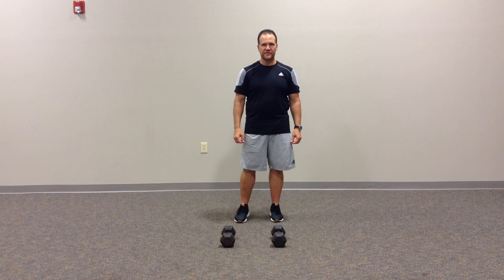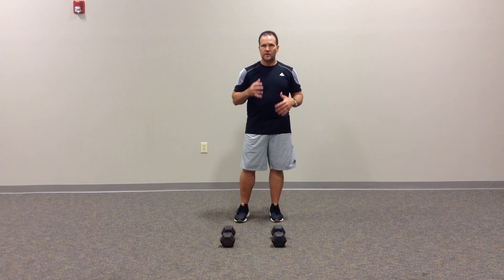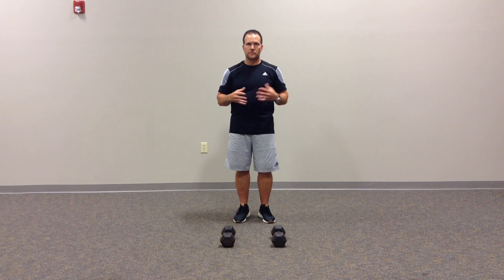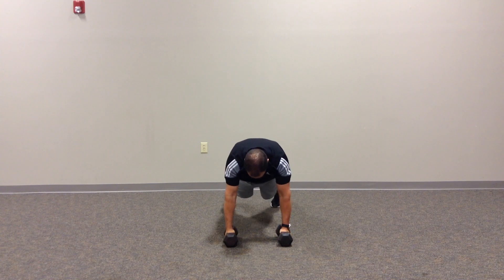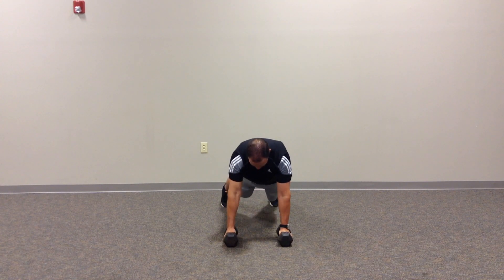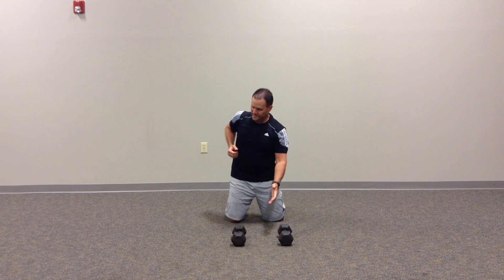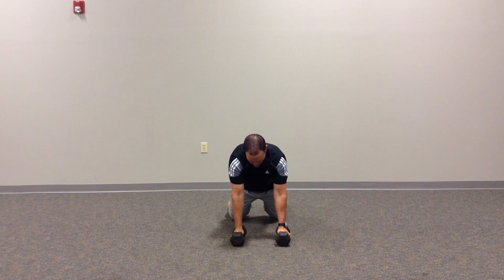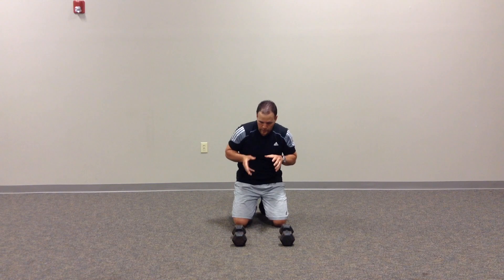Tall plank dumbbell row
In a prior column, I discussed a tall plank plate push/drag to increase shoulder and torso stability. This exercise also involves the tall plank position, but instead targets unilateral pulling. Prior to doing this exercise, it is important to have a perquisite level of shoulder strength and be experienced with tall planking. It is an effective way to train total body postural control and trunk stability.

Execution: Position the client in a tall plank position with the hands around the dumbbells (wrists in neutral) and feet shoulder width apart. Next, slowly perform a single arm row on the right side. Pause at the top, and then slowly lower the weight down to the floor. Repeat this sequence on the left side. Perform 5-10 repetitions or for a set time.

Progressions:
1. Increase the weight
2. Increase the cadence
3. Perform a push-up between each row

Regresions:
1. Decrease the weight
2. Perform the exercise in a quadruped position

This exercise is a challenging one that forces the client to resist excessive trunk rotation while executing a single arm row. It is considered a more advance exercises and may not be appropriate for those with low back pain, shoulder pathology or a history of shoulder dislocation/subluxations.

I prefer a slower methodical pace, but clients will naturally speed up as they become fatigued. Monitor form closely at all times, and reduce the reps and/or load once compensatory patterns emerge.

Additional note: if using a hexagonal dumbbell, be aware that if the client does not lower it squarely on the ground, it may roll slightly or cause unexpected instability.